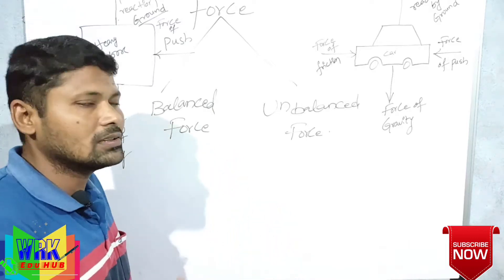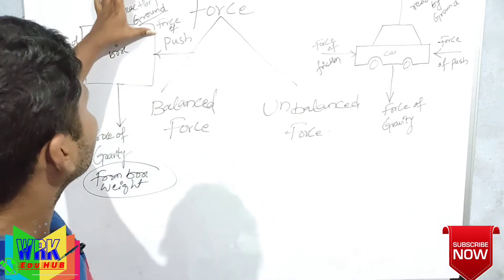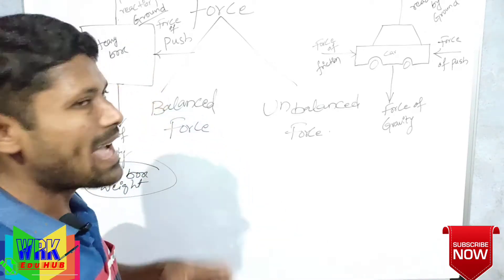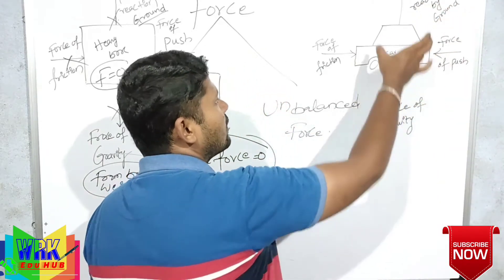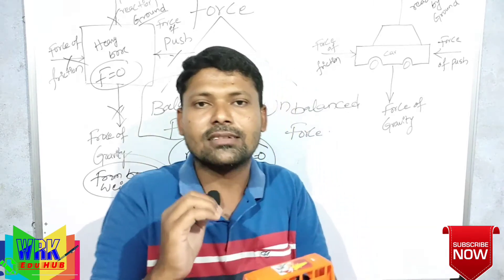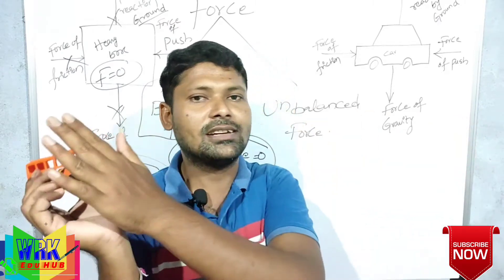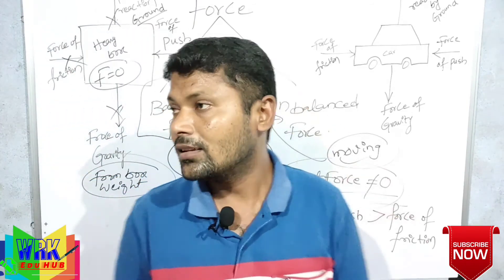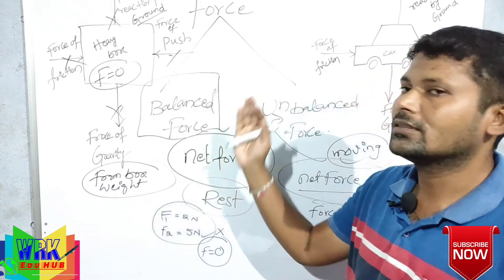WHAT IS FORCE AND WHAT ARE TYPES OF FORCES//BALANCED//UNBALANCED FORCES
Types of forces are very important for all the students of all boards  must watch it don't miss it

This ia very important topic fo all the students of shooling and college
Every one must watch it

This is the best opportunity  for the aspirants
To crack the job
notification link

This is good news for unemployes PO POSTS are increased
watch the video in my play list

fast multiplication with 5
must know this
don't miss

Most of the students confuse will doing this type of problems
Must watch it

resistance in parallel connection
must watch

support

what is series connection

what happens when resistors connected in series

multiplication of numbers Vedic maths trick with base 100

part -2
must watch

every one should know the what is mathematics
and it's history